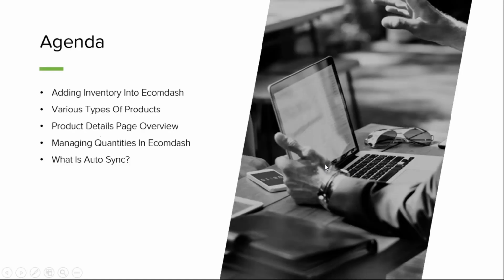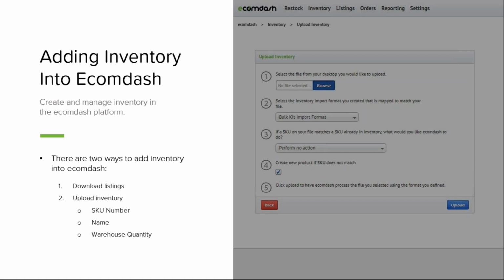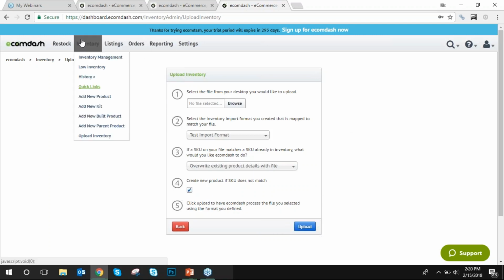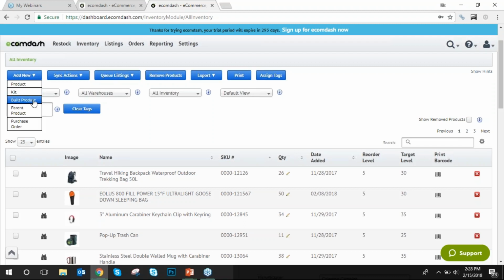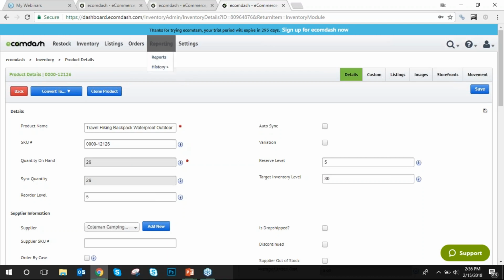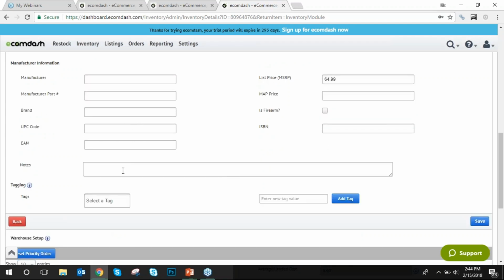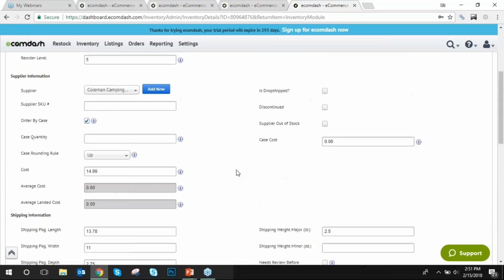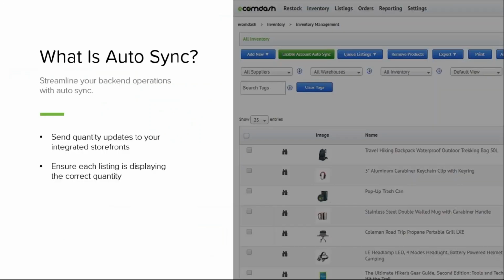WEBINAR: Ecomdash Inventory Management 101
In this webinar, Ben, our ecomdash product specialist, will go over the following topics:

- Various product types available in ecomdash
- How ecomdash syncs inventory across multiple channels and warehouses
- Tips for effectively setting up your inventory